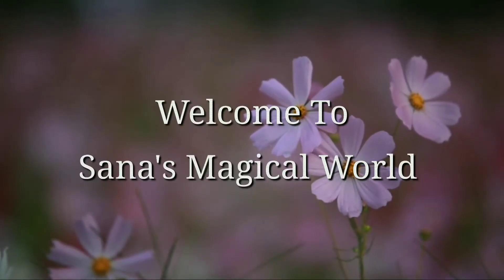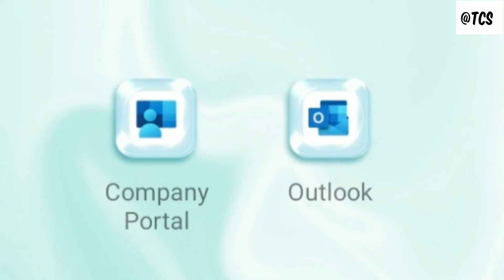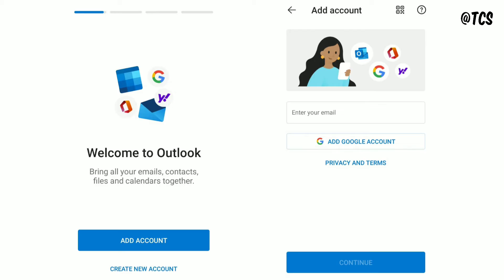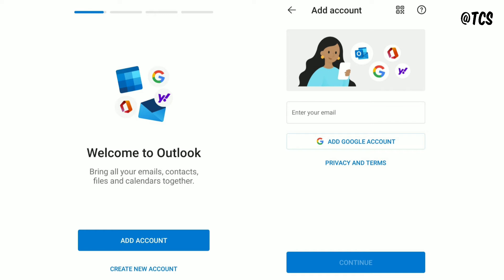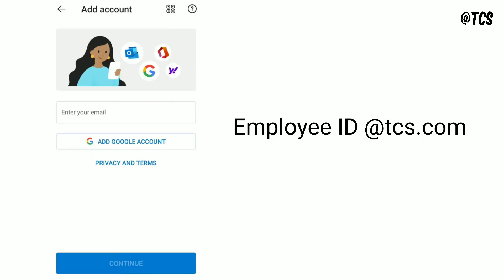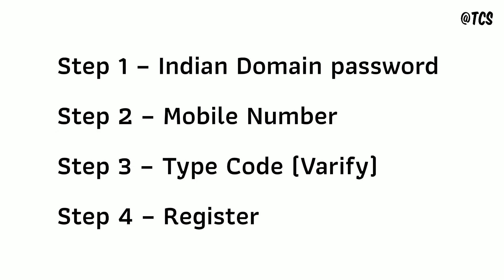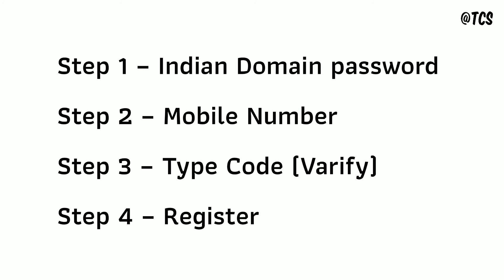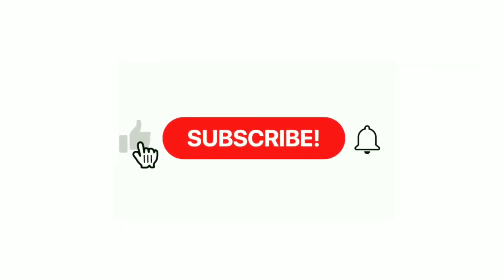How To Access TCS E-mail In Mobile? # First Time #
Use tcs mail in mobile
1. Install
2. Install